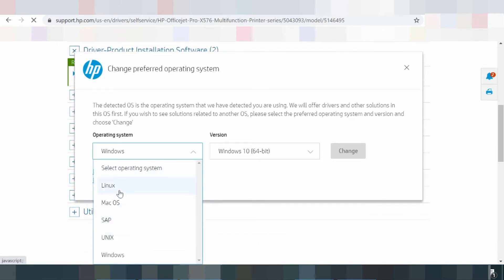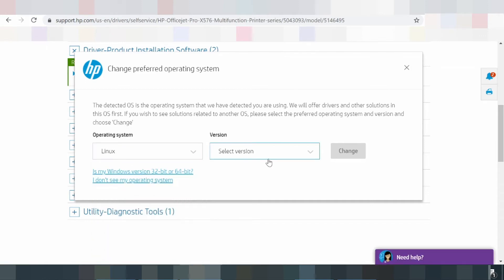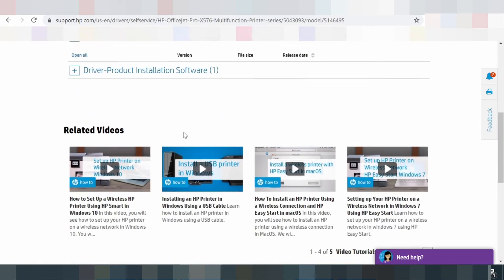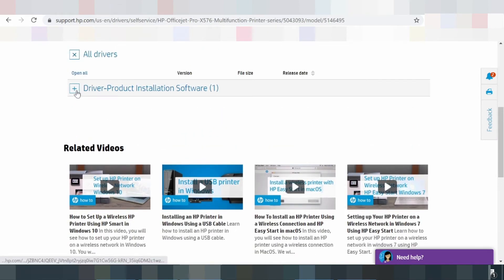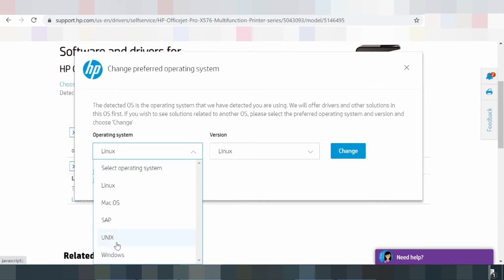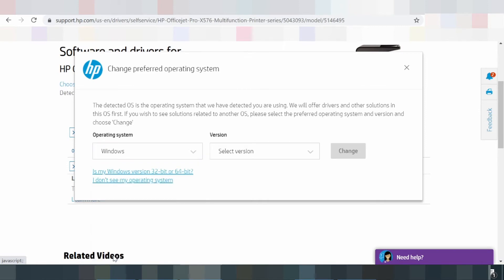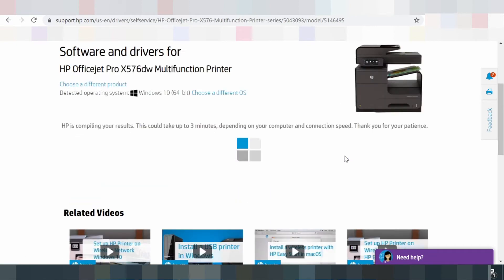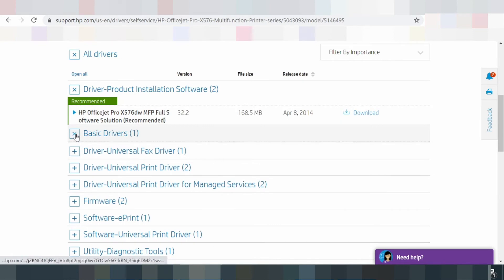HP Officejet Pro X576dw Driver Download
HP Officejet Pro X576dw Driver Download For Windows 10, Windows 7, Windows 10 64-bit, Mac 10.14, Mac 10.15, Linux Download